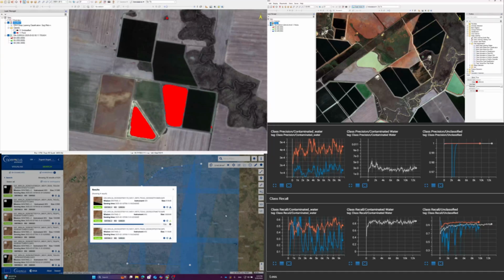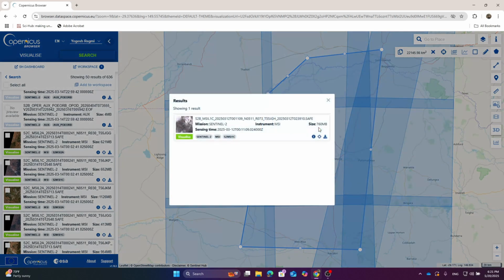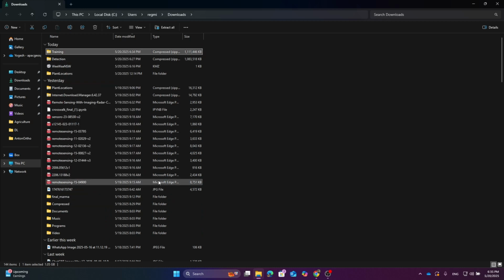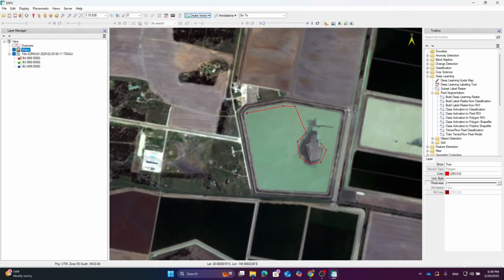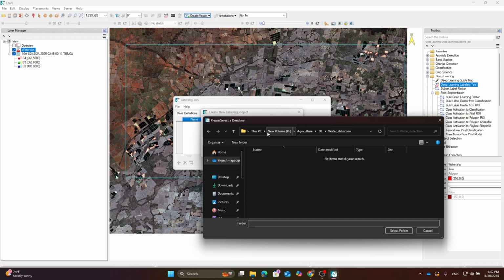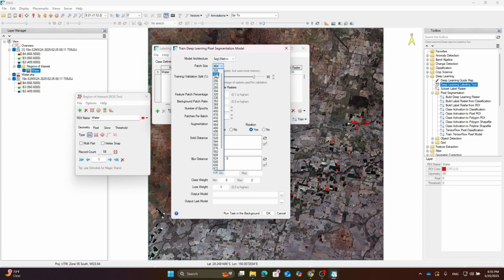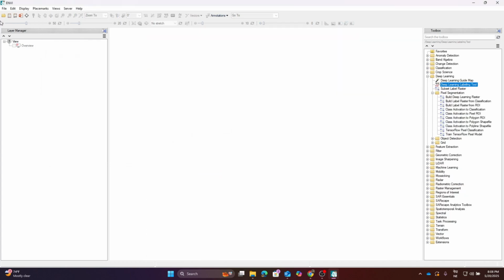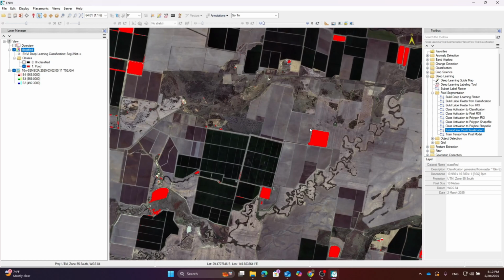"Detect any feature in Satellite Imagery using Deep Learning in ENVI | No Coding Required!"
How to detect any features in satellite imagery?

Want to detect buildings, roads, water bodies, or other land features from satellite imagery without writing a single line of code? 🌍

In this step-by-step tutorial, I’ll show you how to use ENVI's deep learning tools for feature detection in satellite imagery—zero coding required! Whether you're a GIS professional, remote sensing enthusiast, or student, this video will guide you from start to finish.

✅ What You’ll Learn:
How to download and prepare satellite imagery (Sentinel, Landsat, etc.)

Creating and labeling training samples in ENVI

Training a deep learning model with ENVI Deep Learning module

Running inference to detect features

Exporting and visualizing results

🧠 No prior programming knowledge needed — just ENVI and your data!

🔧 Software Used:
ENVI + Deep Learning Module

📌 Ideal for:

GIS Analysts

Remote Sensing Experts

Students & Researchers

Anyone exploring AI in Earth Observation

Drop your questions in the comments — I’ll be happy to help!